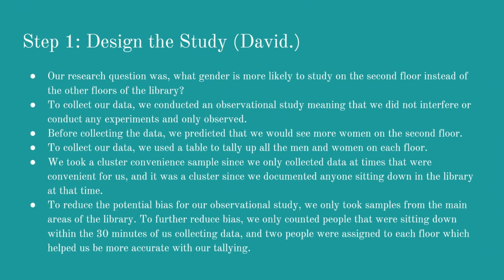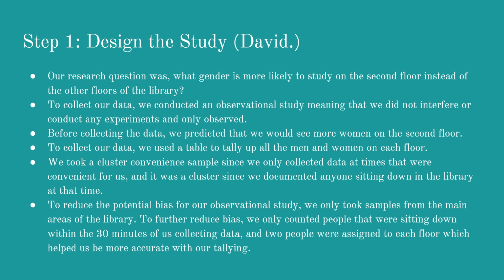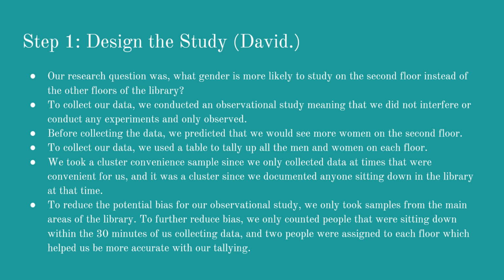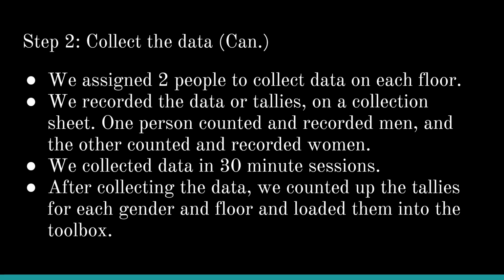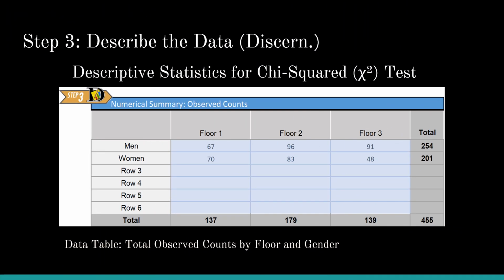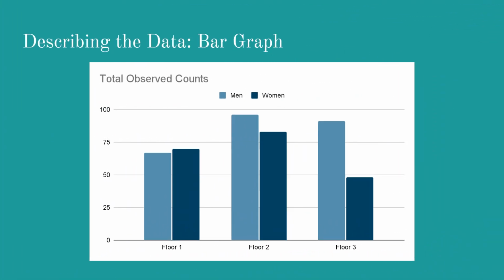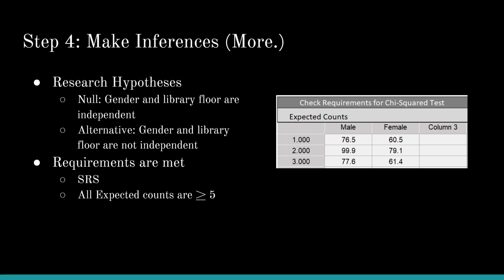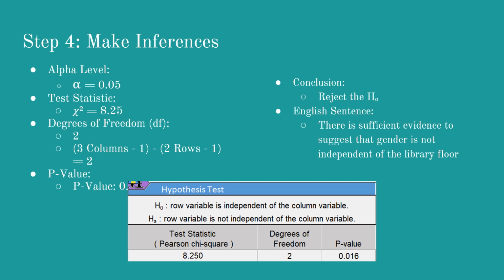Stats Final Project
Business Stats Final Project.